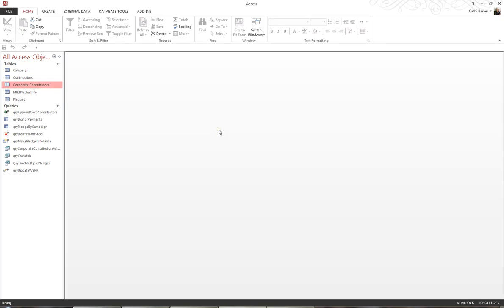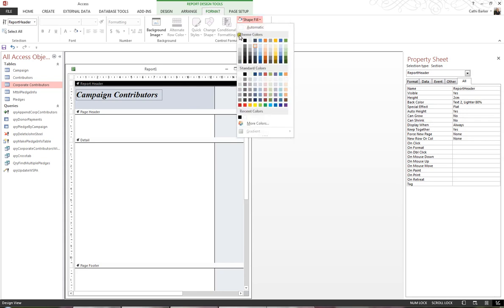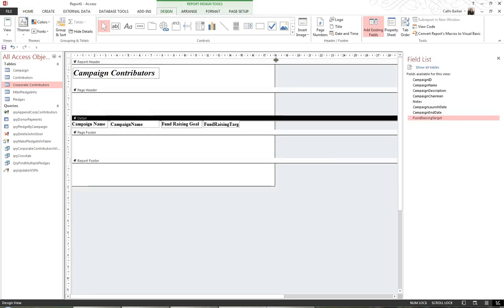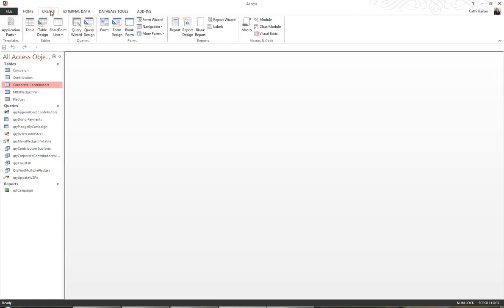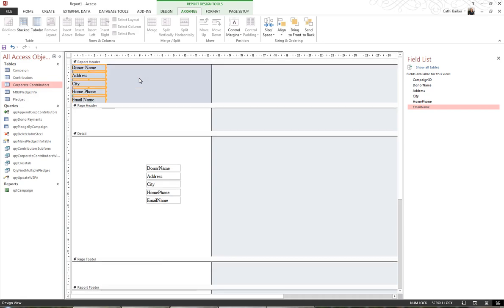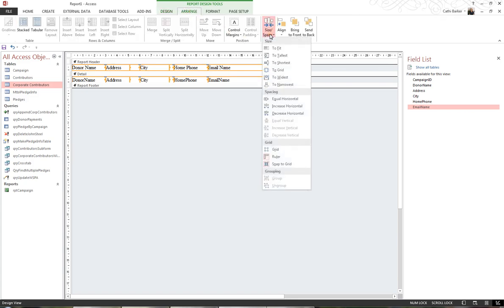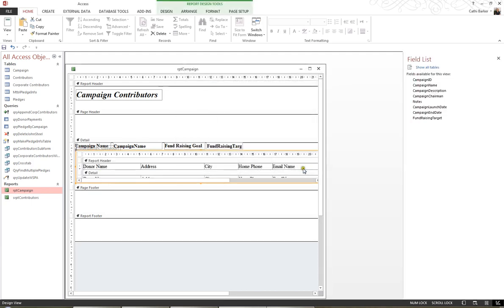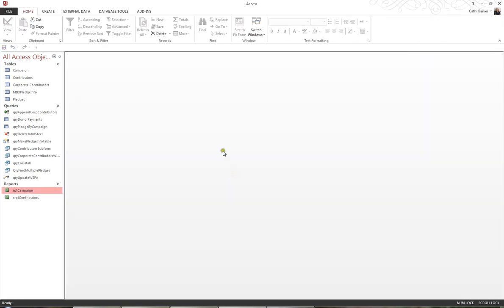Microsoft Access Video 23 main reports and sub reports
Microsoft Access, videos 23 and 24 cover, Creating a Sub Report, Embedding a Sub Report